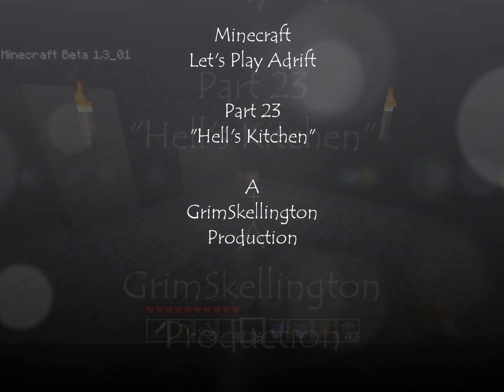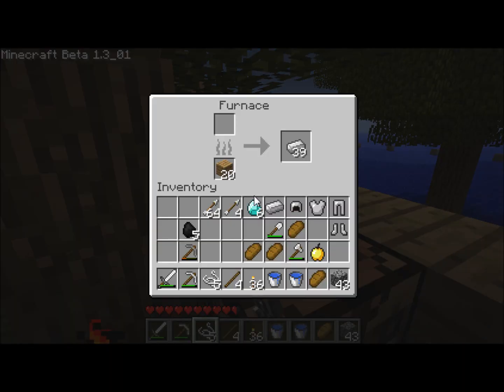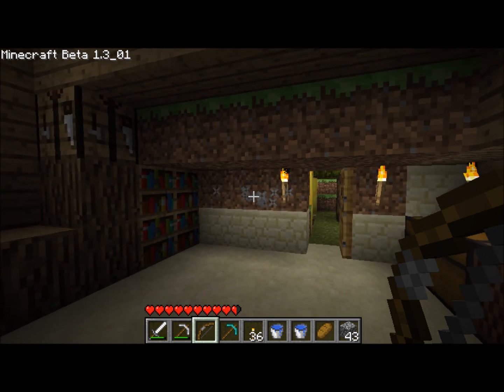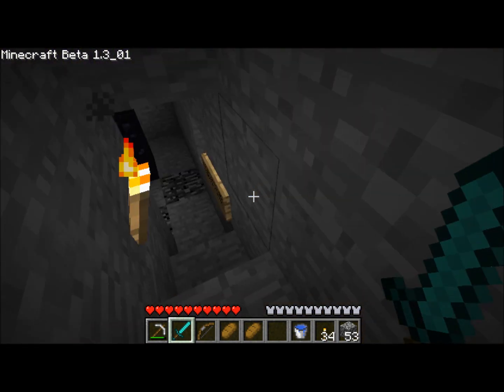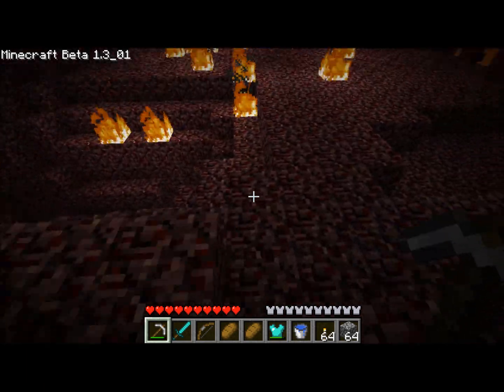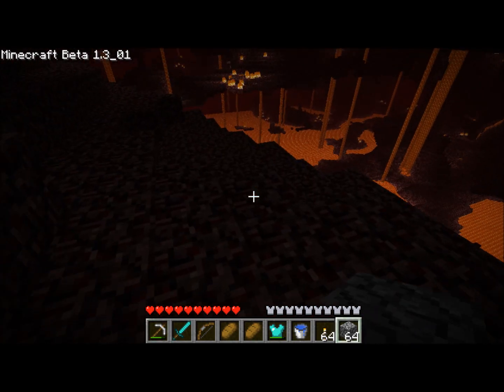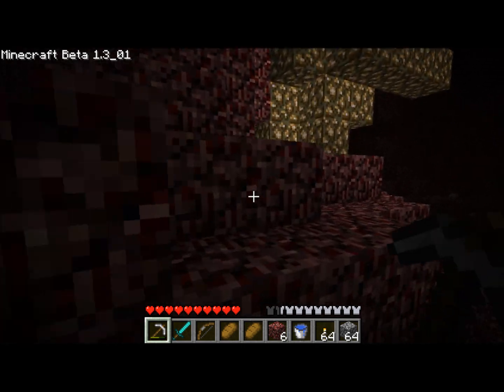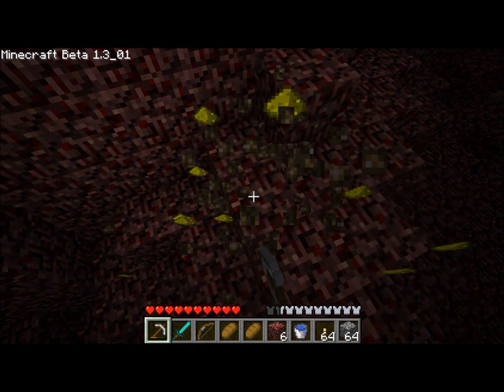(23) Minecraft Let's Play Adrift - Part 23 "Hell's Kitchen"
Minecraft Let's Play Adrift: "Hell's Kitchen"

Minecraft currently costs 15 euros.

Minecraft.net